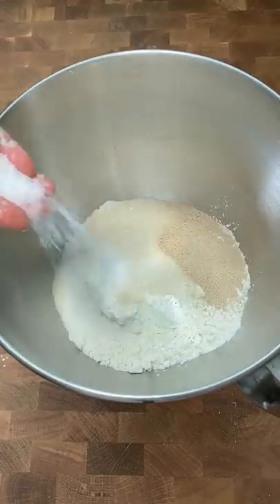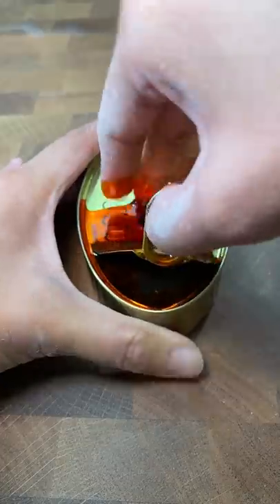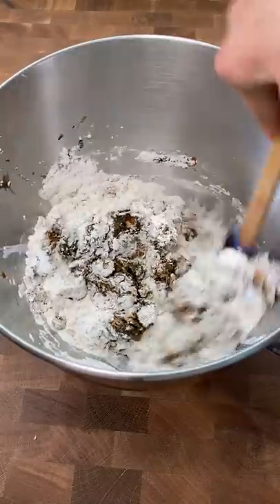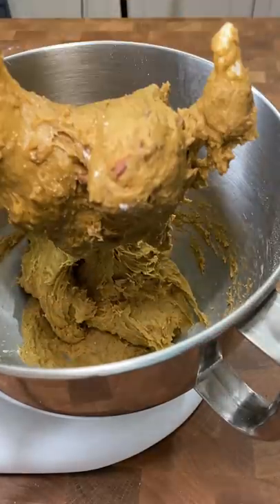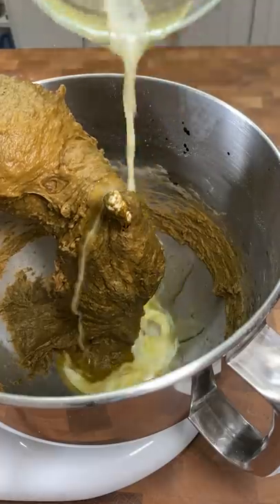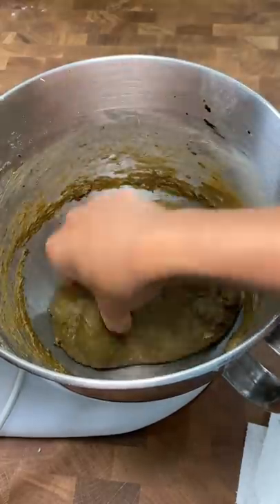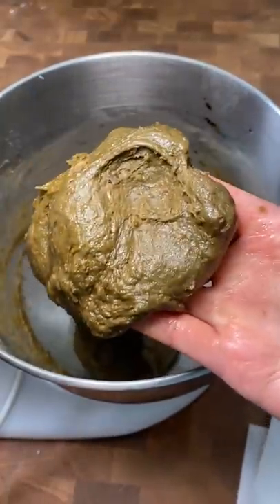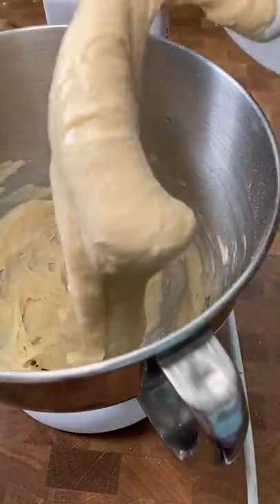Day 6 of my bread challenge